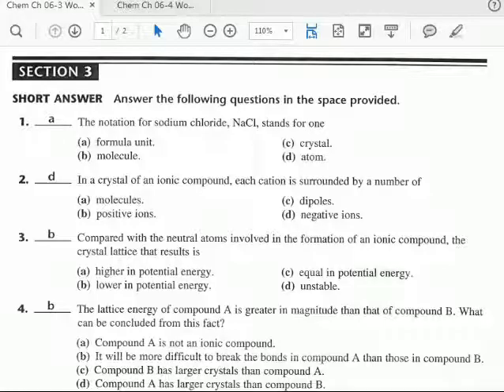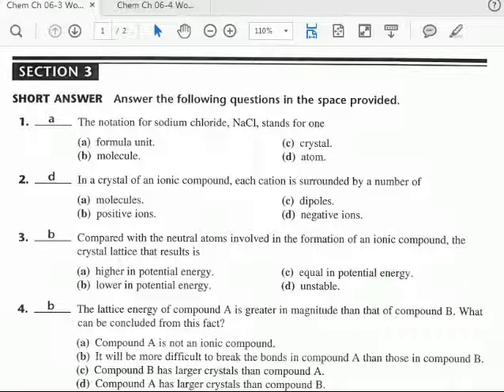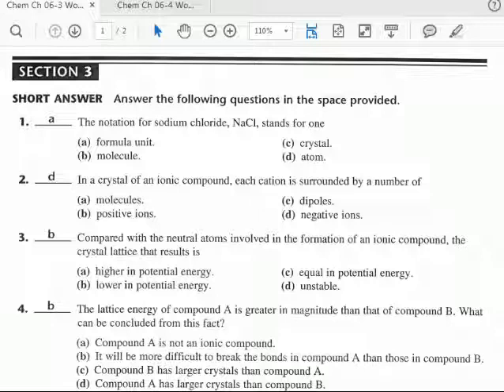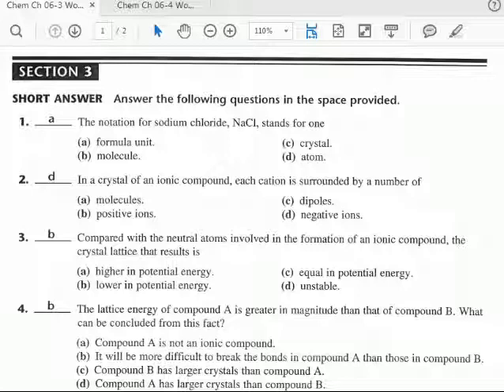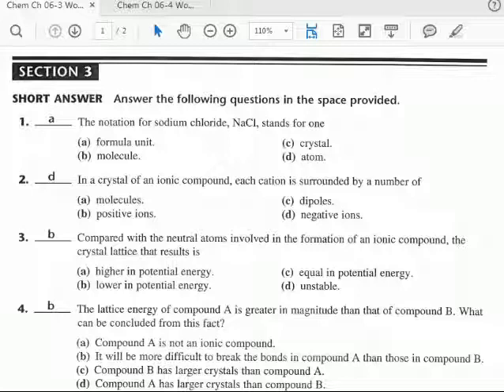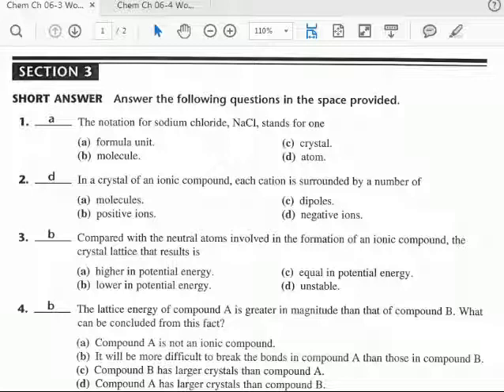Chem Ch 06-3 Worksheet #04